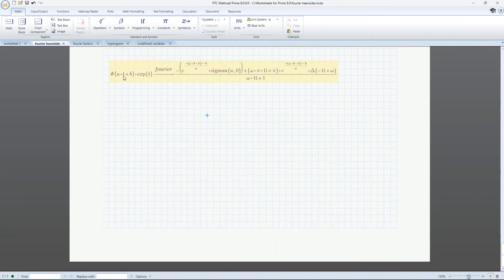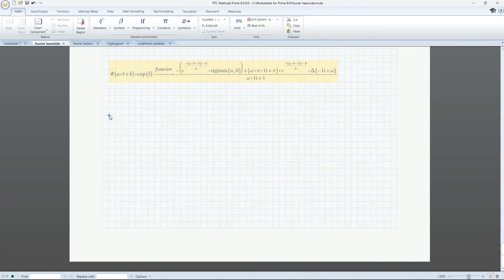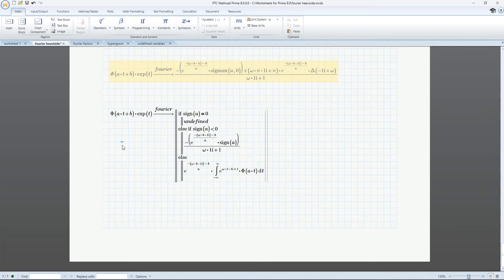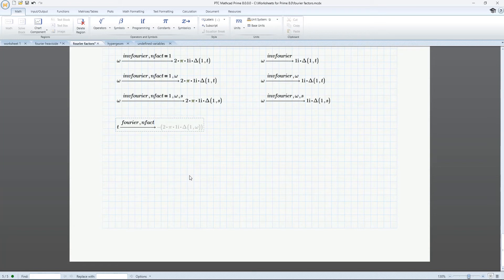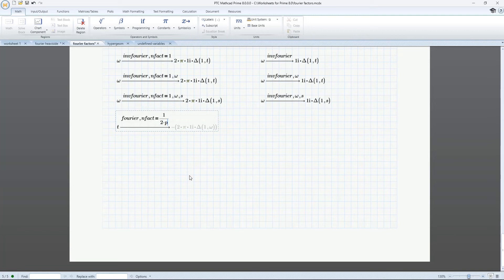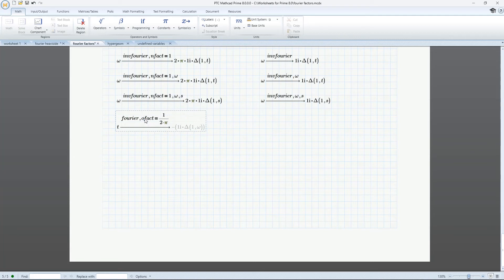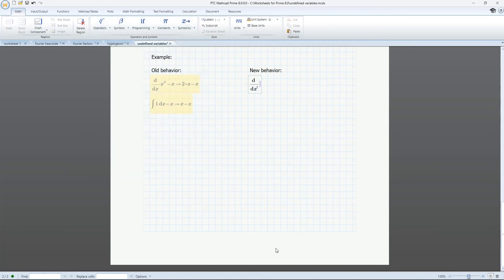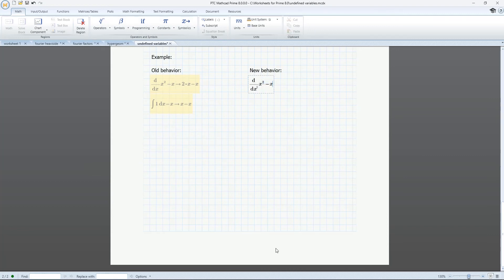Symbolic Engine Updates | Mathcad Prime 8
PTC continues to improve Mathcad Prime's symbolic engine in every new release. With Mathcad Prime 8, we made these enhancements:
• Integral transform enhancements (fourier/invfourier, laplace/invlaplace, and ztrans/invztrans)
• Normalization and oscillatory factor modifiers for fourier keyword  (nfact and ofact modifiers)
• General calculus operators enhancements including limits, derivatives, and integrals
• General keyword enhancements like with solve, rewrite, series, simplify, and assume
• Improvement in undefined variable handling (better auto-labeling)

Mathcad Prime's symbolic engine is premium functionality that you can try for free for thirty days by installing our 30-day trial